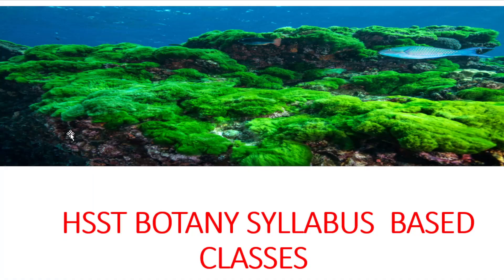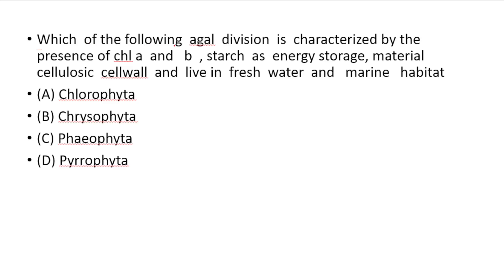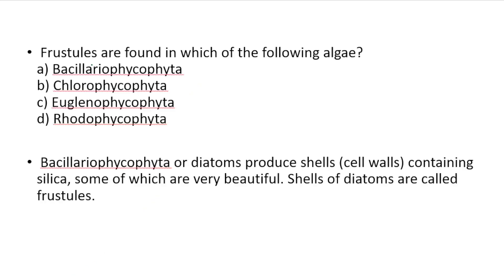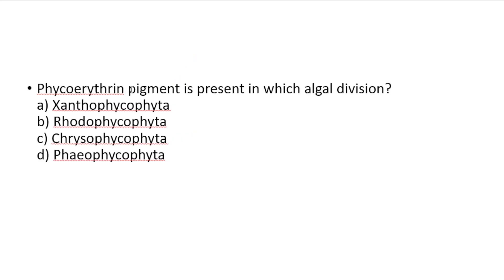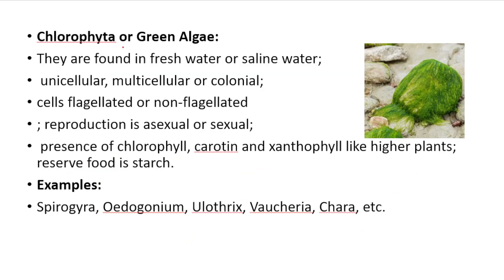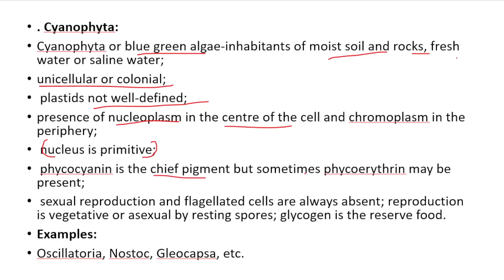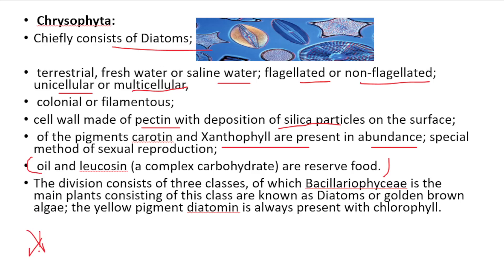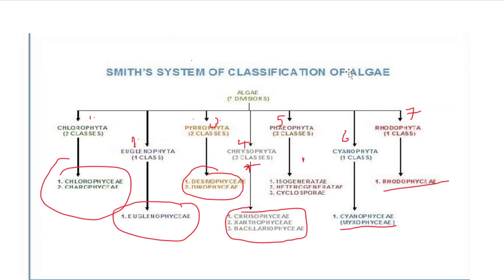HSST BOTANY SYLLABUS BASED CLASSES MODULE 1 PART 2